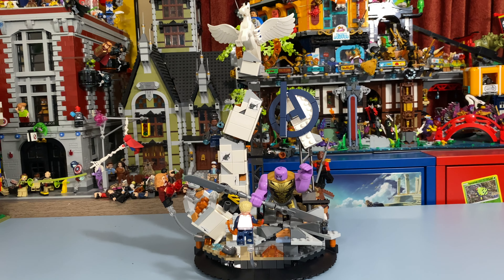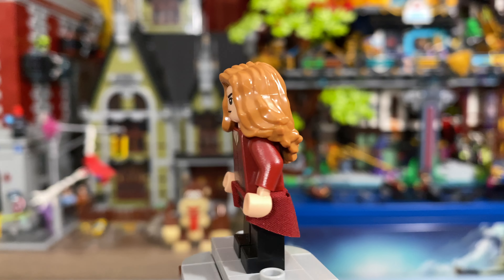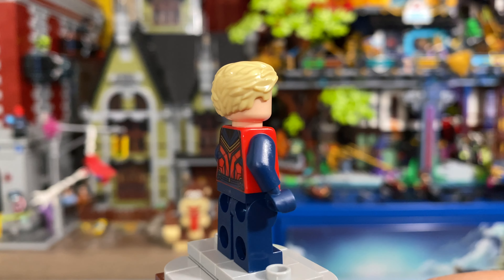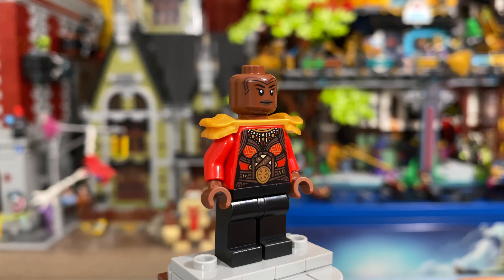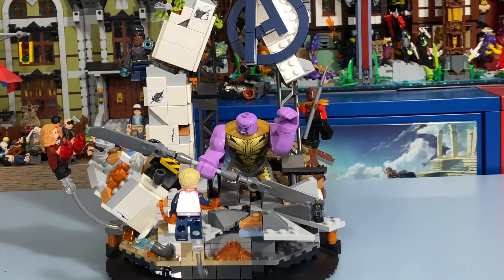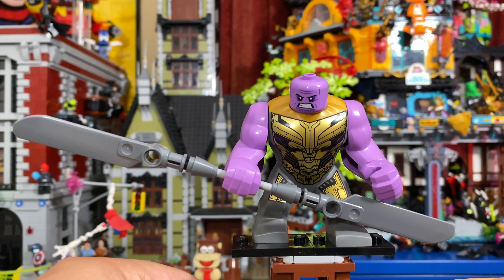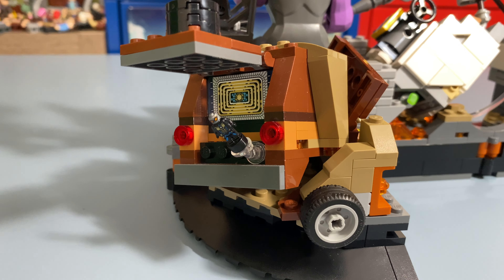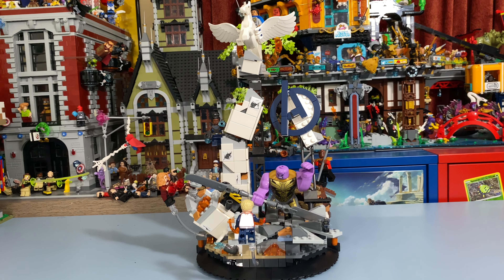LEGO Marvel Endgame Final Battle 76266 2023 Set Review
Hey Everyone, today we're taking an early look at the Endgame Final Battle Set.